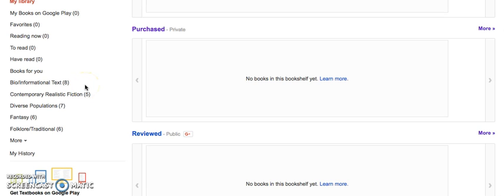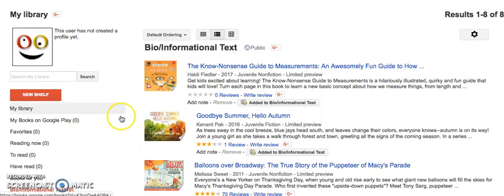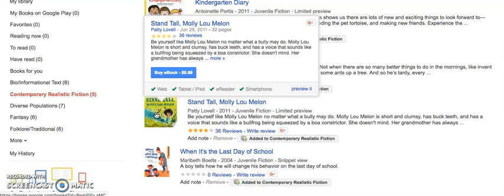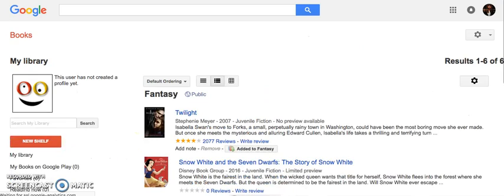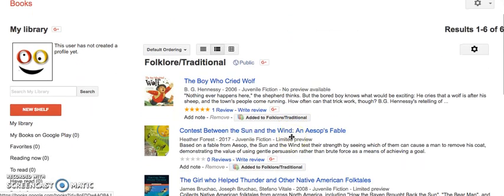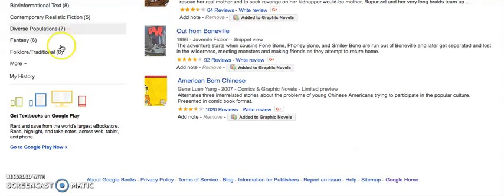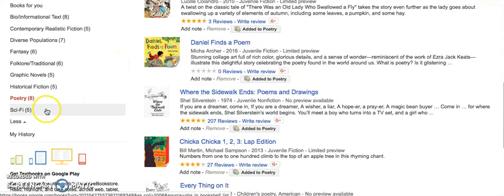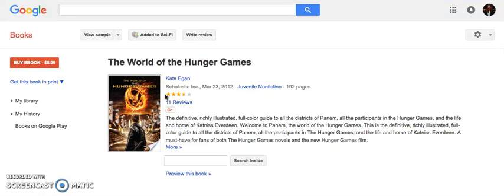Virtual Library Tour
Marisa Madrid
EDUC 325